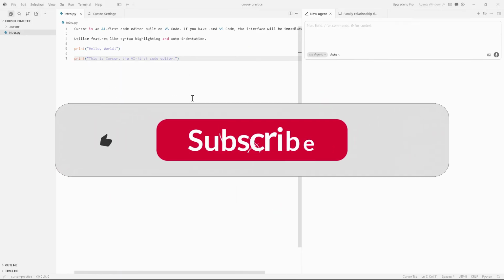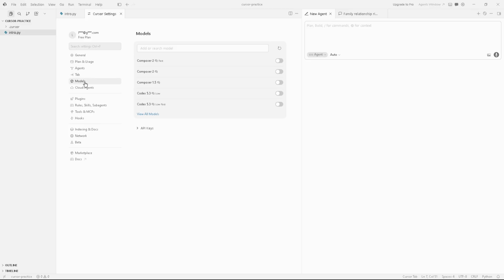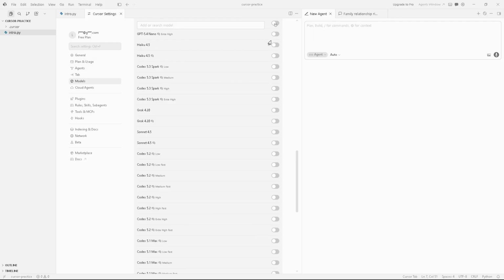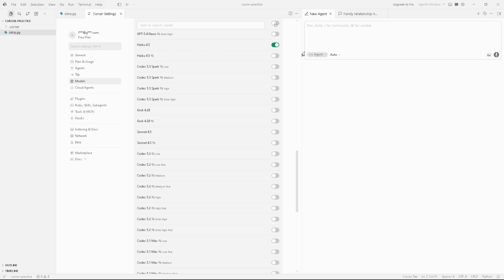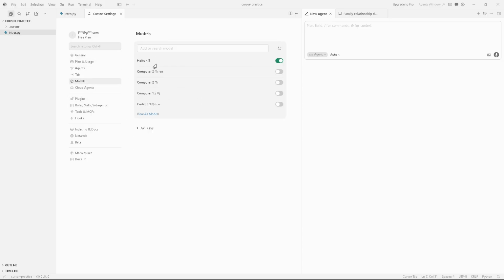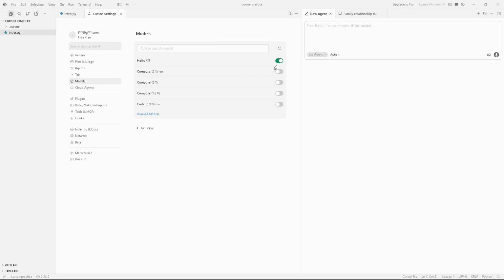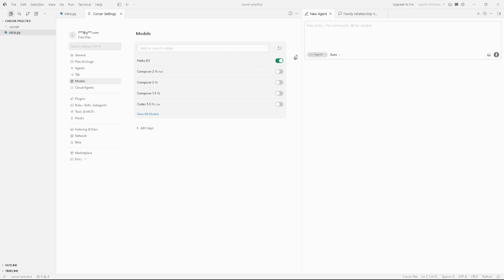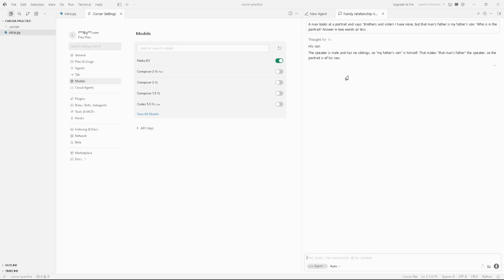How To Enable Haiku 4.5 In Cursor AI (Quick Setup Guide)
Learn how to enable Haiku 4.5 in Cursor AI by opening Settings, going to Models, and turning the toggle on. This quick tutorial shows you the exact steps to activate the model and start using it inside Cursor.

🕚Timestamps:
0:00 Introduction
0:20 Open Cursor Settings
0:43 Go To Models
1:04 Enable Haiku 4.5
1:28 Refresh And Confirm It’s Active
1:52 Troubleshooting Tips
2:14 Outro

✍️What You'll Learn In This Video:
• How To Open Cursor Settings And Find The Models Menu
• How To Turn On Haiku 4.5 In Cursor AI
• How To Confirm The Model Is Enabled Properly
• How To Refresh Cursor If Haiku 4.5 Does Not Appear
• How To Troubleshoot Common Cursor Model Issues

💡Pro Tips:
• Make sure Cursor is updated before checking model availability.
• If the model does not appear right away, refresh or restart the app.
• Double-check you are signed into the correct account.
• Keep only the models you actually use enabled for a cleaner workflow.